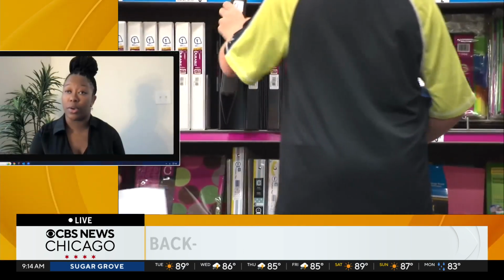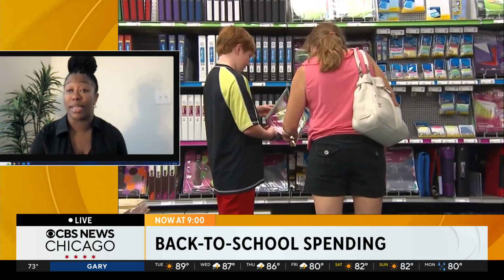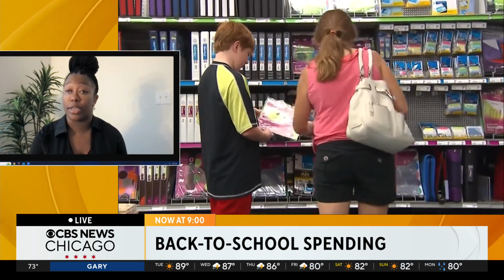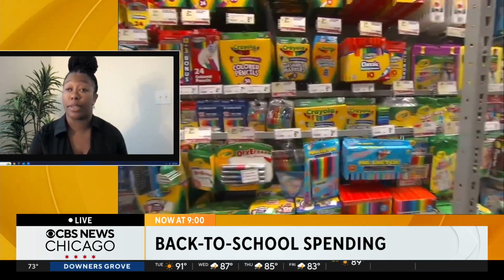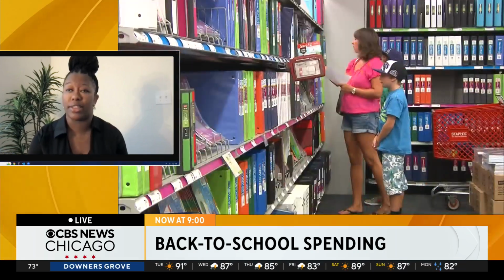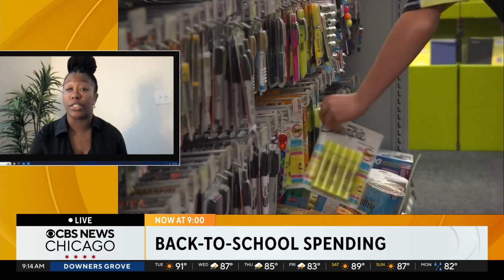Back-to-school spending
It's almost time for students to head back to the classroom, which means you may be shopping for school supplies.
CBS 2 News Chicago brings you breaking news, weather, compelling exclusive content and award-winning investigative reports from the CBS 2 Investigators.